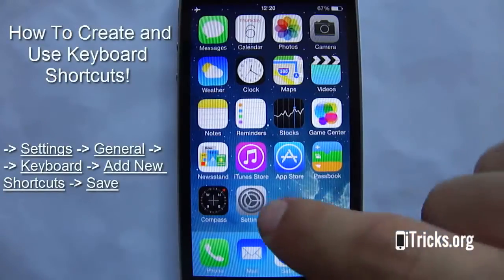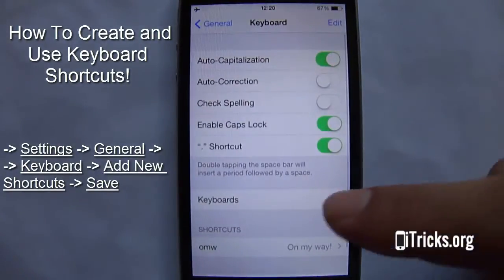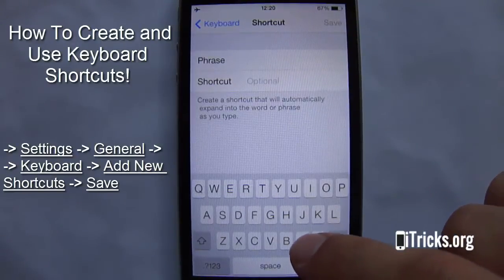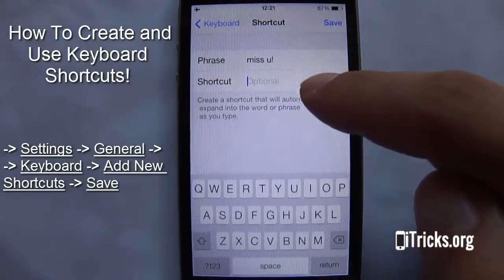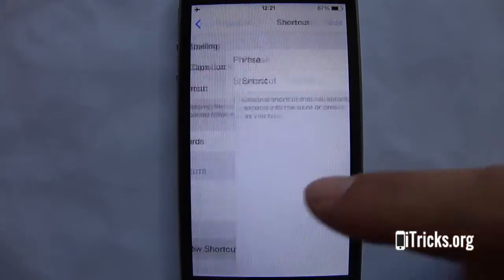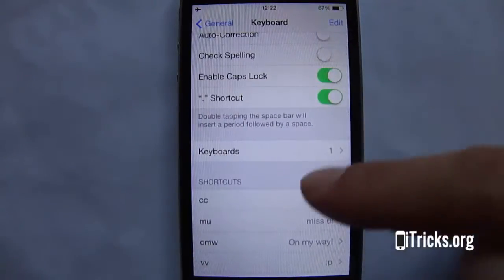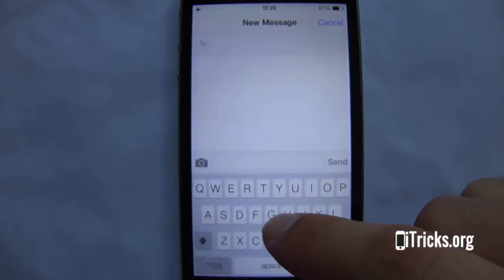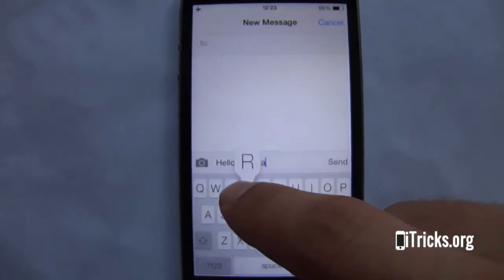Create and Use iPhone 5s Keyboard Shortcuts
Great video tutorial about how to create and use shortcuts for your iPhone 5s keyboard, using iOS 7!

Additional Tags:
iphone keyboard shortcuts
keyboard shortcut iPhone
iPhone keyboard shortcuts
ios keyboard shortcuts
iphone shortcuts
iPhone shortcuts keyboard
keyboard shortcuts ios
iPhone shortcuts
ios shortcuts keyboard
iPhone keyboard shortcut